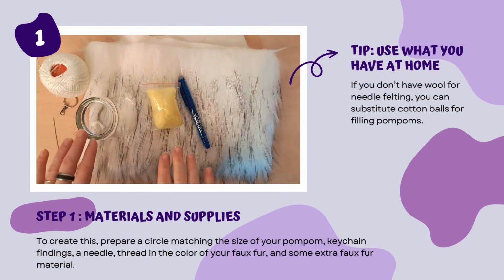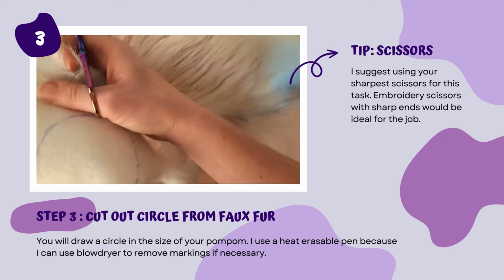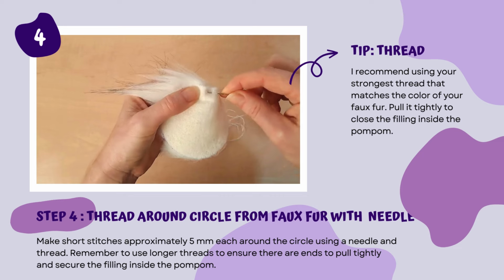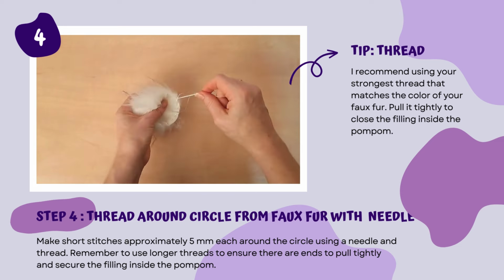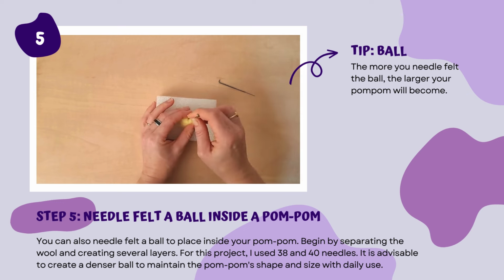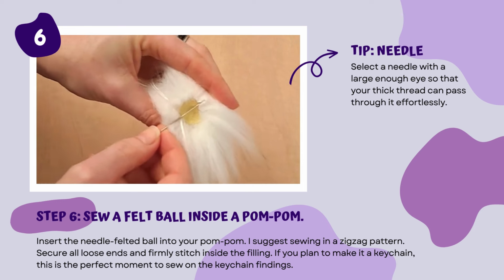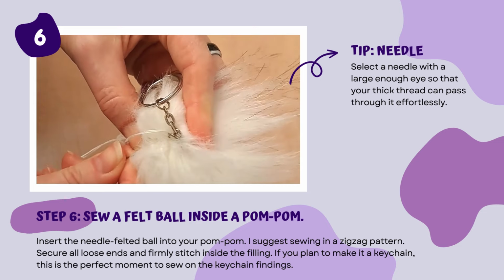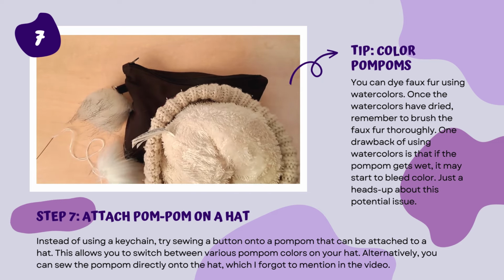DIY Faux Fur Pom Poms Tutorial: Affordable & Fluffy Crafts!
Discover how to create your own super fluffy faux fur pom poms with our quick and easy DIY tutorial! This video guides beginners through each step of making affordable, luxurious-looking pom poms from the comfort of your home. Whether you're looking to add a touch of elegance to your hats, keychains, or home decor, our expert tips will ensure your crafts look fabulous without breaking the bank. Don't miss out on this fun, cost-effective crafting adventure. Watch now and elevate your DIY projects with stunning faux fur pom poms!

Here is a list of my favorite supplies -- I love crafting ;) --

Tripod Sony
Tripod LED Ring
Tripod Mini

EMBROIDERY SUPPLIES:
Anchor threads

Needles for beads (size 10 and 12)
Needles for beads(size 12)

Needlefelting needles kit
Needle felting wool multi
White single wool

Fireline for beads
Miyuki Beading Nylon

Awl tool

Bamboo Embroidery hoop
Plastic Embroidery hoop

Embroidery hoop stand

Cotton fabric
Felt fabric 1 mm (squares)
Felt fabric 1.6 mm (different colors)

Faux Fur

Water Soluble Embroidery Stabilizer Printable Paper Stabilizer

ART SUPPLIES:
Paper for embroidery cards(mixed media paper)

Acryl colors
Acylic Fabric Painting Medium

Washi tape

BOOKS:
Stump Embroidery:
Stumpwork Embroidery & Thread Painting
Stumpwork Embroidery
Stumpwork Embroidery: Basic Stumpwork Embroidery Patterns To Try

Flower Embroidery books:
Kew Book of Embroidered Flowers
Modern Embroidery
Foolproof Freeform Embroidery
Foolproof Flower Embroidery

Transfer & Stitch: 140 beautiful designs to embroider

Paper Embroidery:
Embroidery on Paper

Sashiko Embroidery:
Ultimate Sashiko
Simply Sashiko

Outline:
00:00 | Introduction
00:12 | Materials and Supplies
00:46 | Draw a Circle
01:50 | Cut Out a Circle from Faux Fur
03:16 | Thread around a Circle from Faux Fur with a Needle
06:35 | Needle Felt a Ball Inside a Pom Pom
08:55 | Sew a Felt Ball Inside a Pom Pom
10:36 | Attach a Keychain to Pom Pom
12:39 | Attach a Pom Pom on a Hat
13:50 | Thanks for Watching! Please, subscribe and help my channel grow!